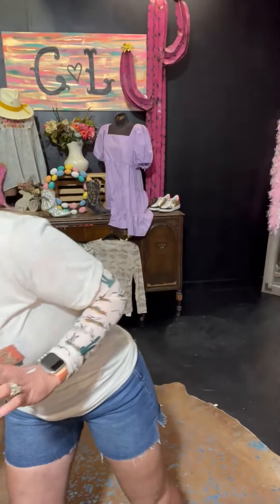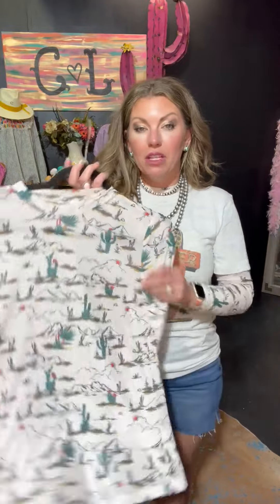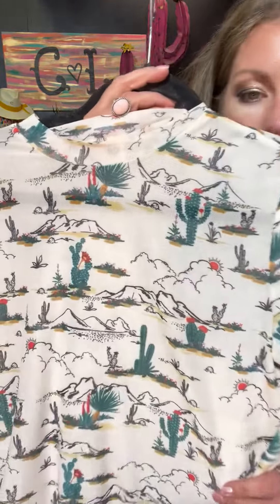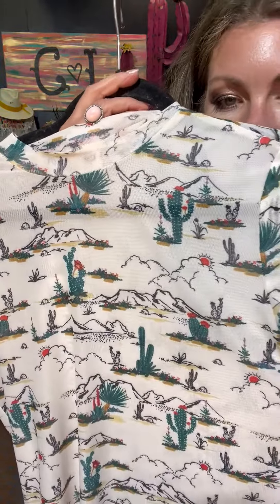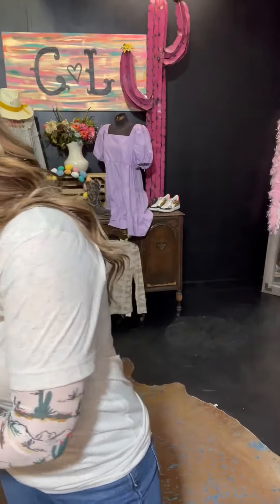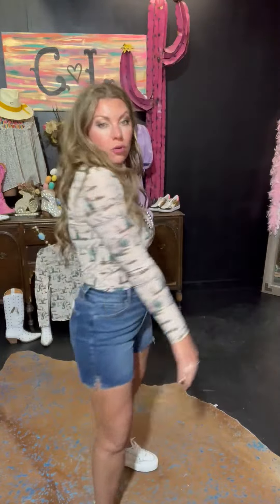Desert Cactus Mesh Longsleeve Top